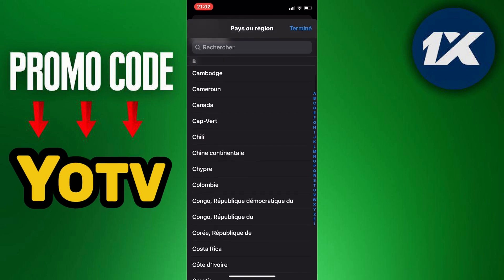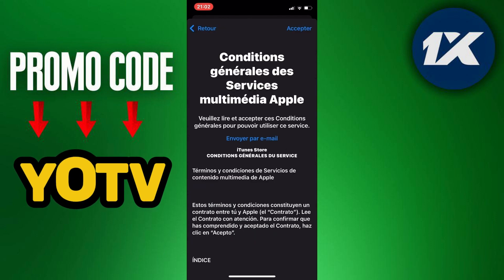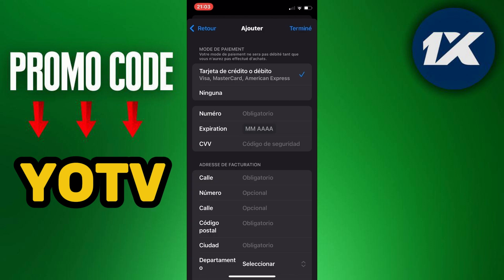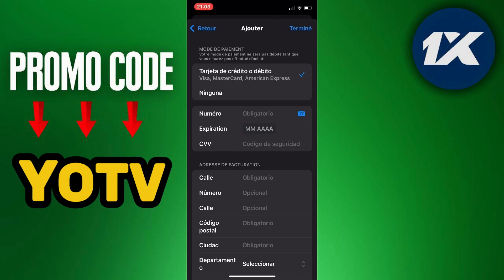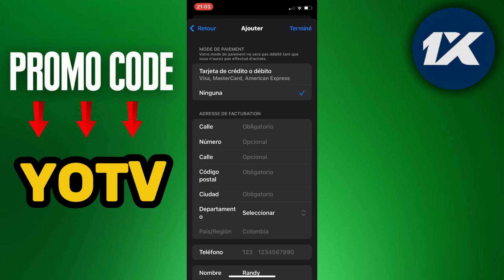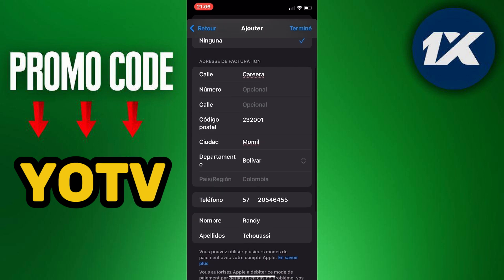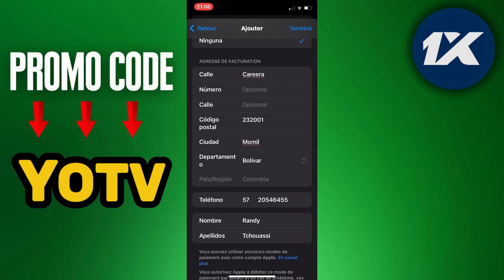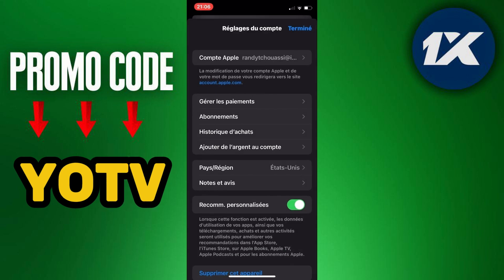How To Fix '1xbet Not Available In Your Country Or Region' In Iphone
In this video, i show you How To Fix '1xbet Not Available In Your Country Or Region' In Iphone